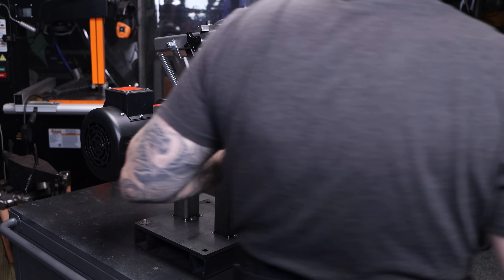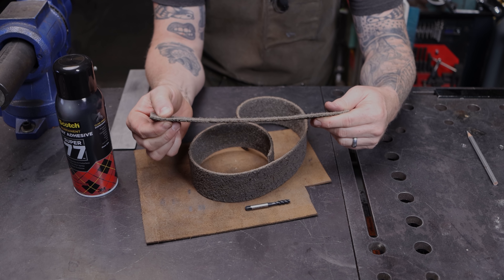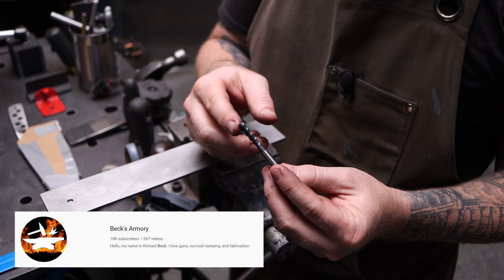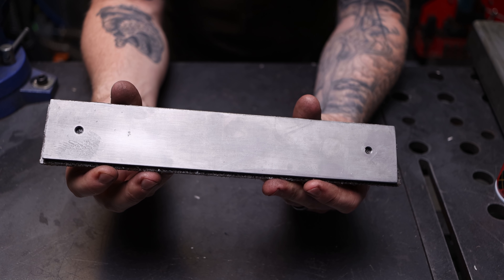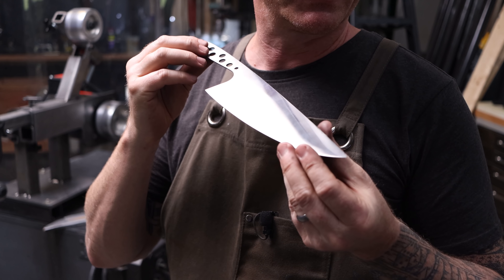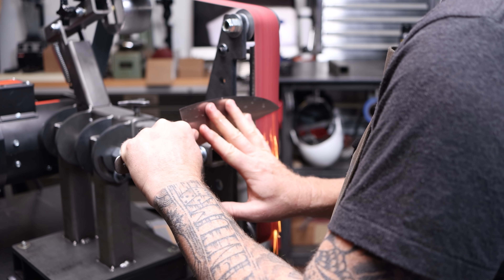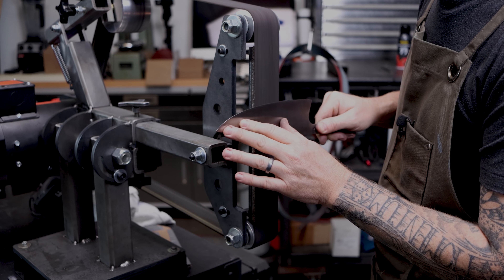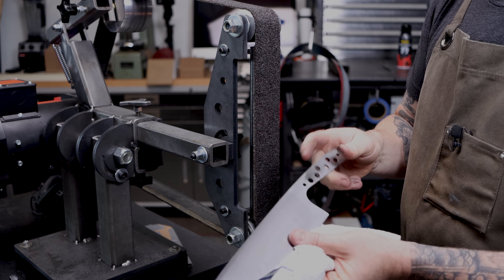How To: 2x72 Soft Platen for Smooth Lines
Silky smooth grinds using this simple attachment to your 2x72.

►► YG Taps
►► Socket Tap Attachment
►► Surface Conditioning Belts